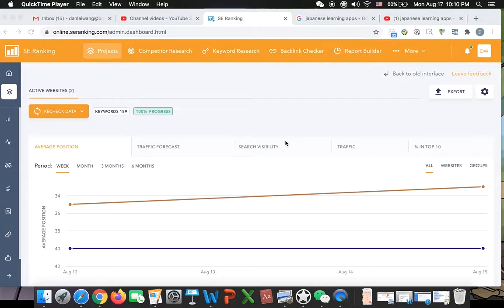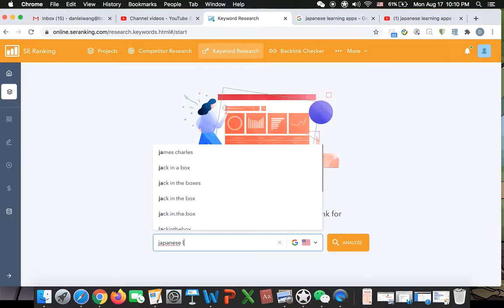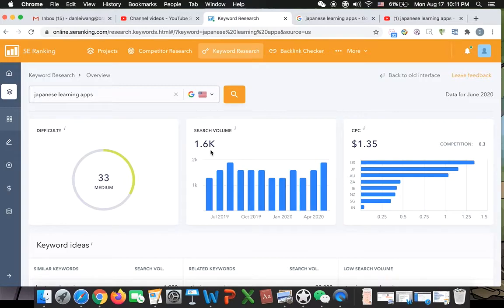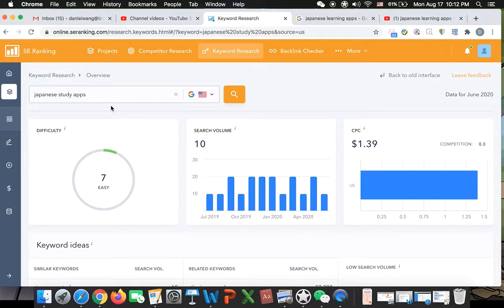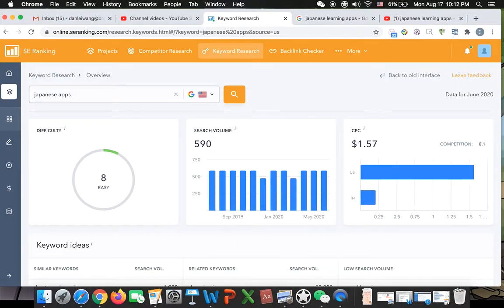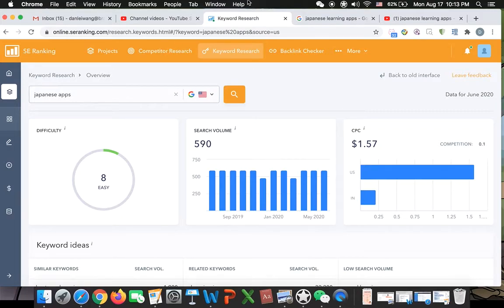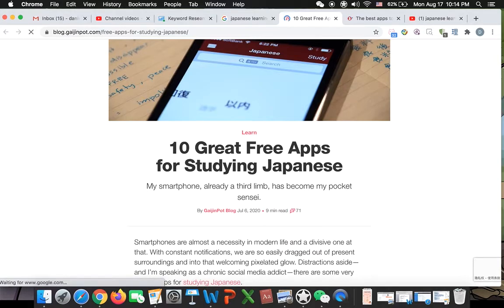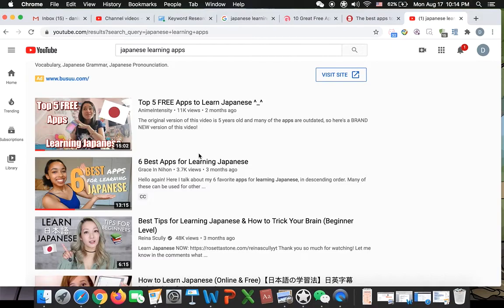Blog Creation 1 - Research Guide